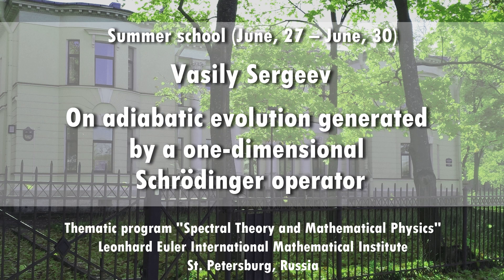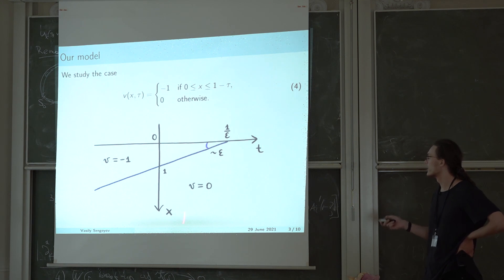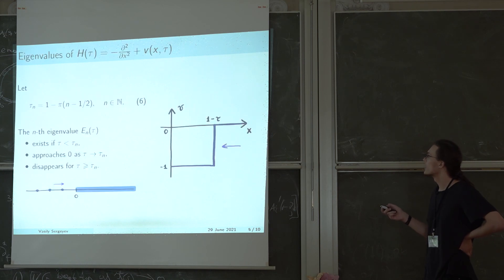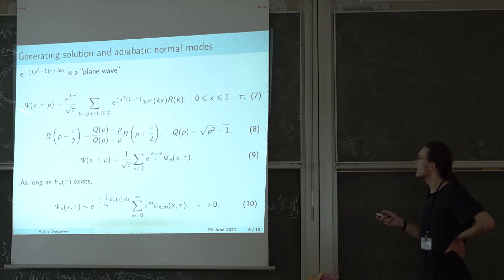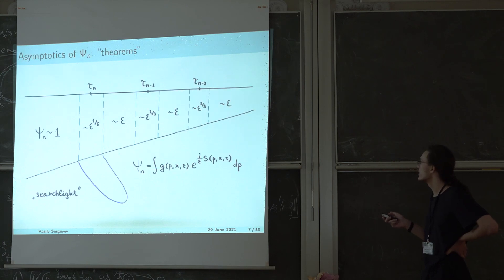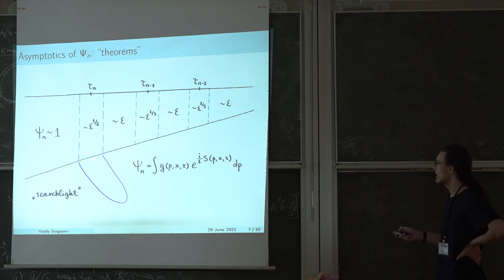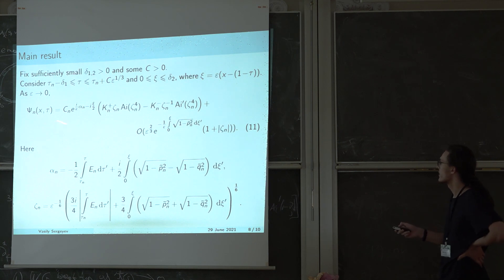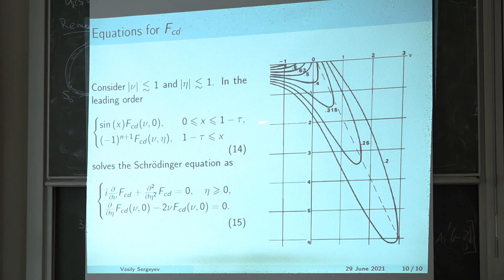Vasily Sergeev | On adiabatic evolution generated by a one-dimensional Schrodinger operator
On adiabatic evolution generated by a one-dimensional Schrodinger operator | Курс: Summer school | Спикеры: Vasily Sergeev | Организатор: ПОМИ РАН им. Стеклова